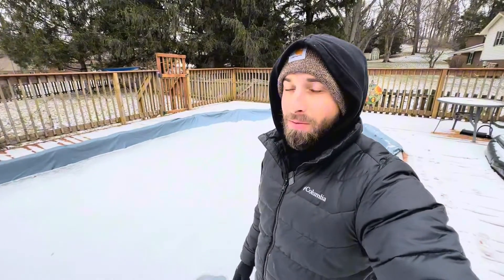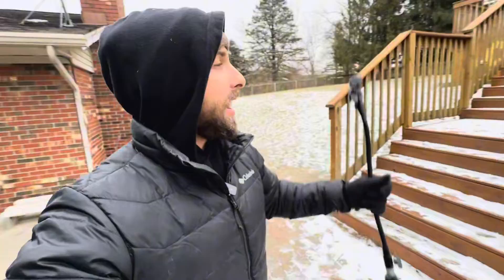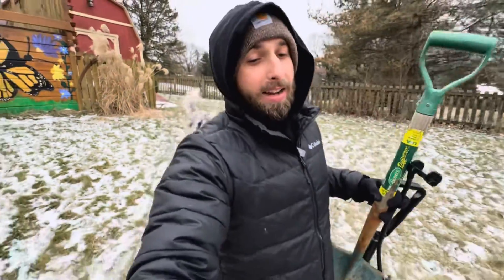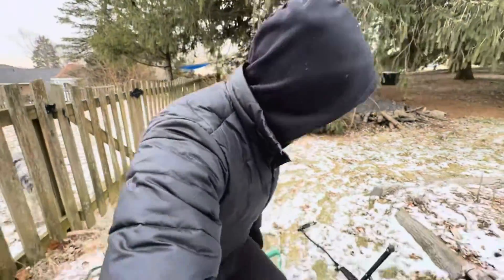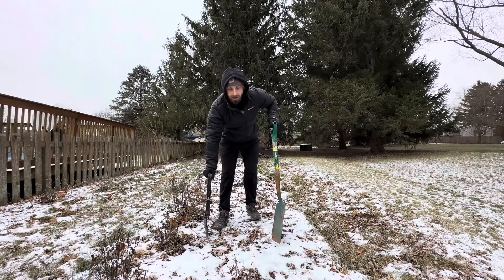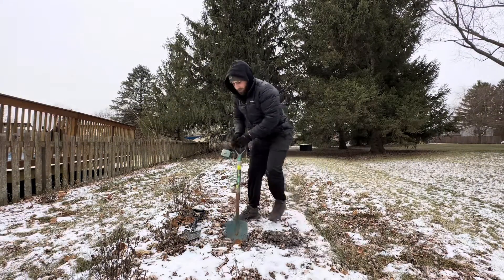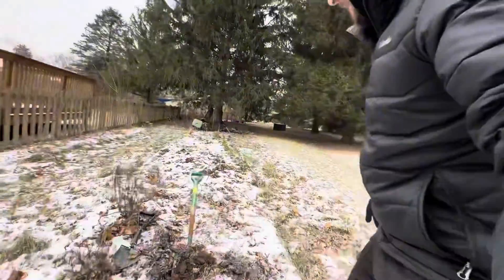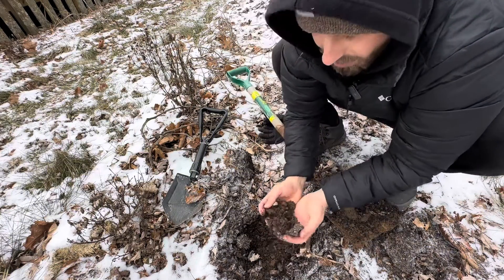Where Do Worms Go In The Winter?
I’ve been thinking about doing some more in-ground composting, and potentially building an in-ground container that could receive my food scraps during the winter. T￼oday I went out looking for worms to see if there is soil life and activity down below the frozen soil and confirm if it would be worth it to continue composting during winter time.